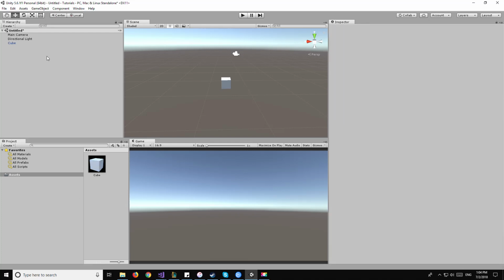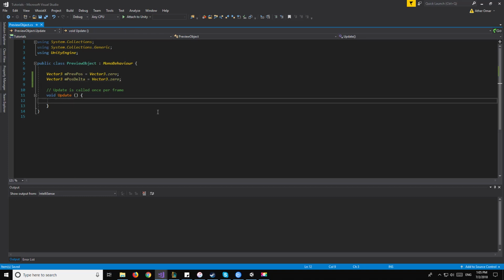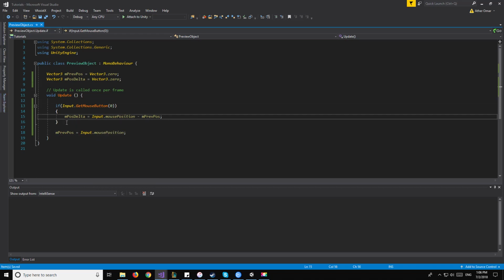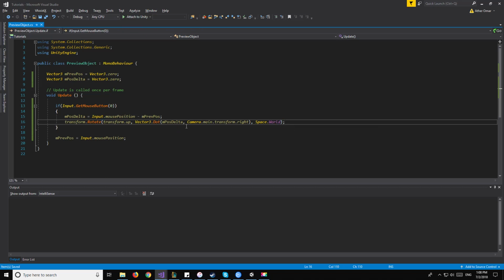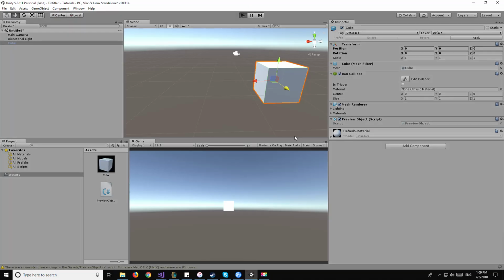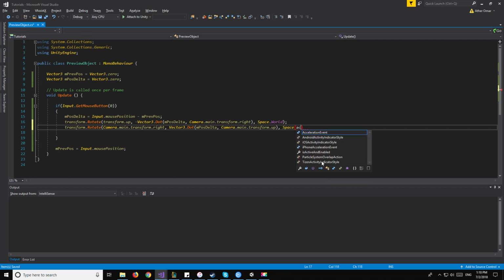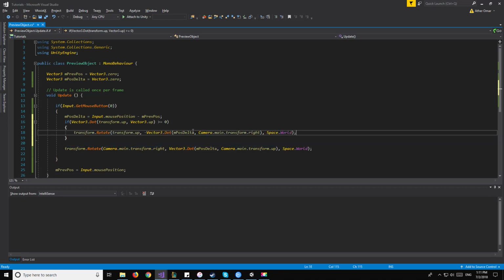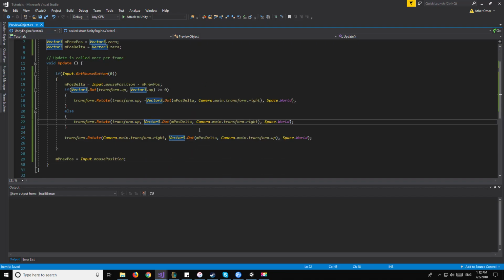Unity Tutorials: Drag To Rotate Object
In this video we will look into how to implement a drag to rotate object, much like the prefab object viewer.